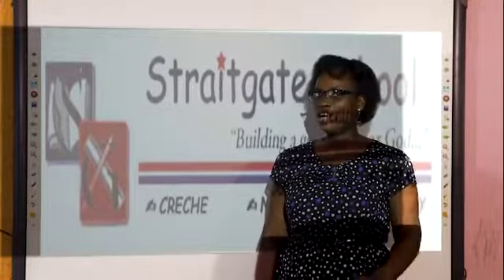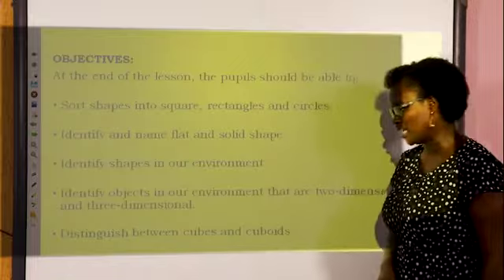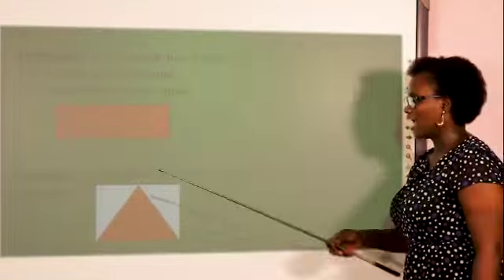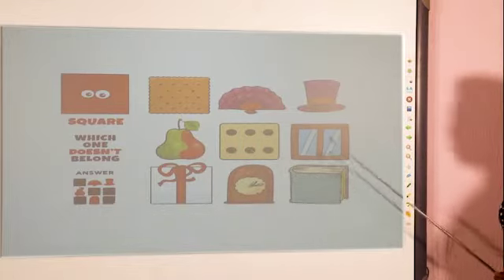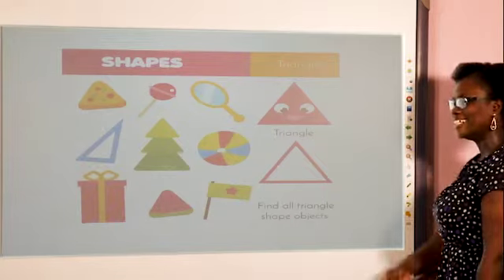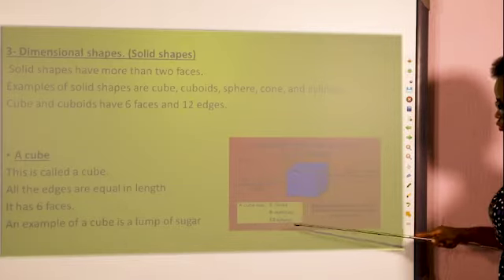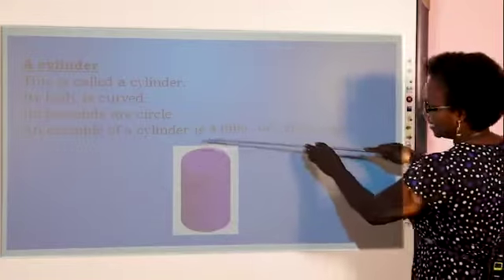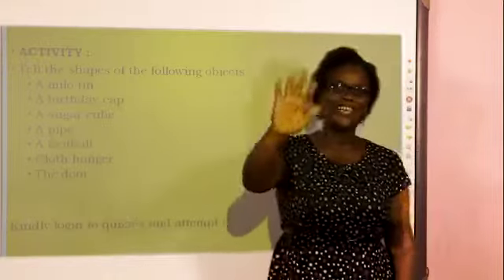1 June 2020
Video from Blessing